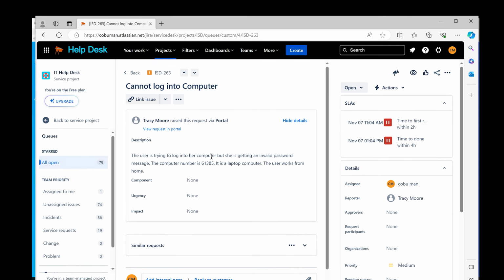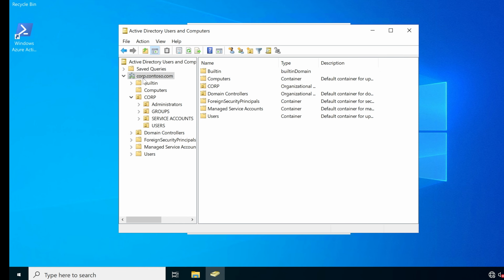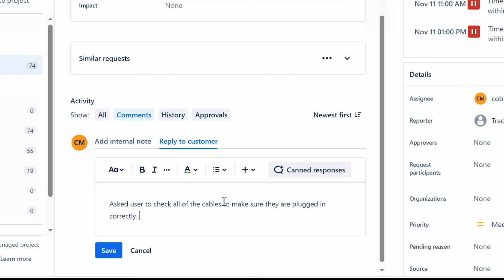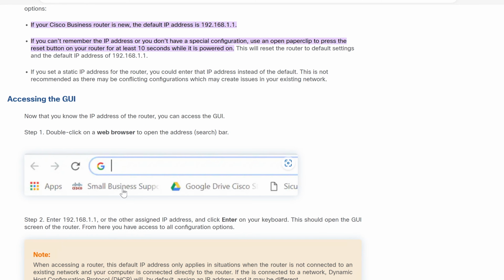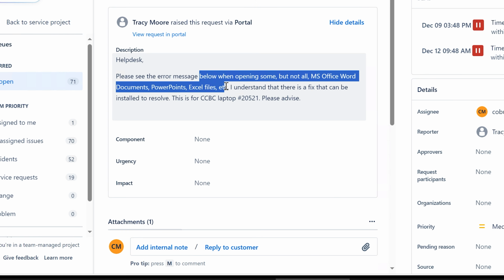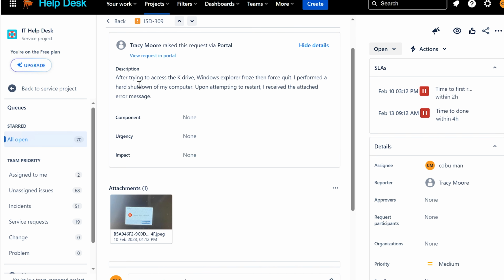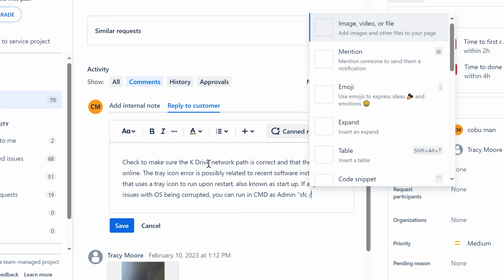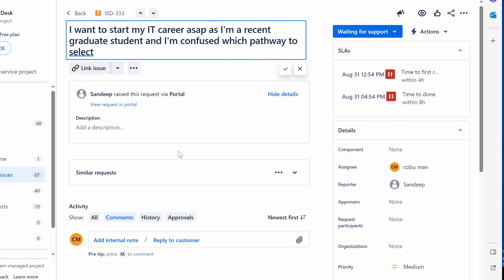January 2024 Top Trouble Tickets for Help Desk, Training Video Crash Course #2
Topics: 1. Cannot Log Into Computer. 2. Computer not on Domain. 3. WFH login fix/trick. 4. Computer not Powering ON. 5. Problem with wifi. 6. 7. MS Office errors. 8. Install Microsoft 365 apps. 9. Windows Explorer Crashing. 10. Adding a Network Drive. 11. Failed to create tray icon 1. 12. Repair Windows easy fix. 13. Cannot find user in Active Directory

00:00 Intro
00:46 Cannot Log Into Computer
05:53 Computer not on Domain
09:46 WFH never logged into computer fix/trick
13:41 Computer not Powering ON
17:18 Problem with wifi
24:19 OneDrive for business not working
27:02 MS Office errors
29:34 How to install Microsoft 365 apps
33:14 Windows Explorer Crashing
35:07 Adding a Network Drive
36:20 Failed to create tray icon 1
38:25 How to repair Windows the easy way
42:58 Cannot find user in Active Directory
47:58 How to start an IT career advice